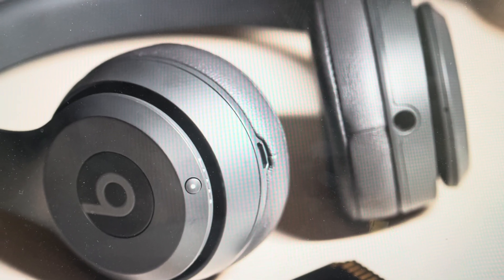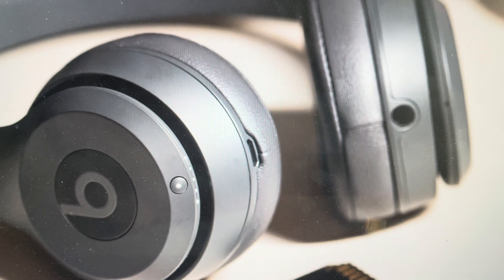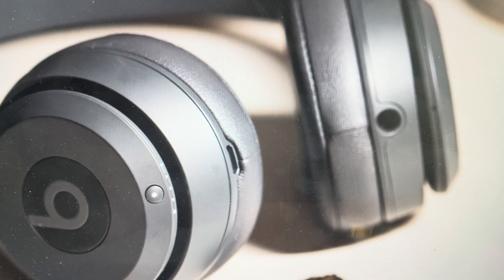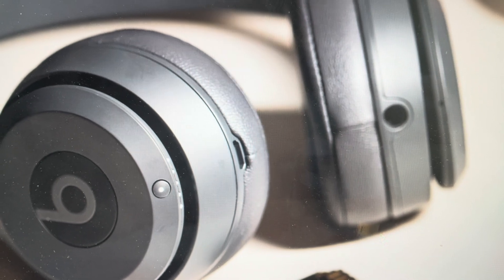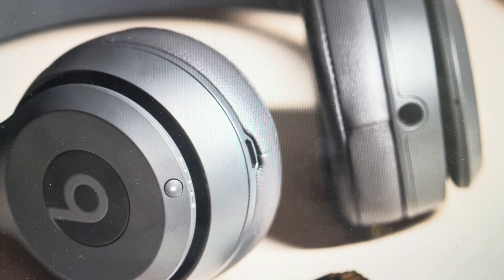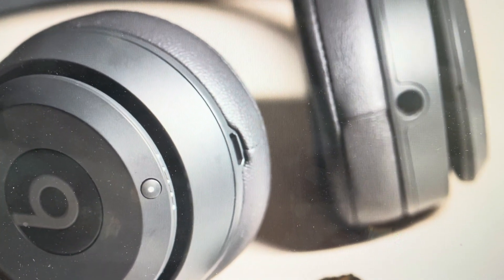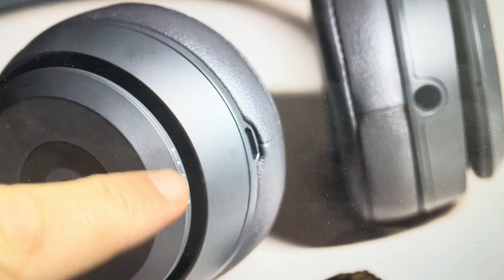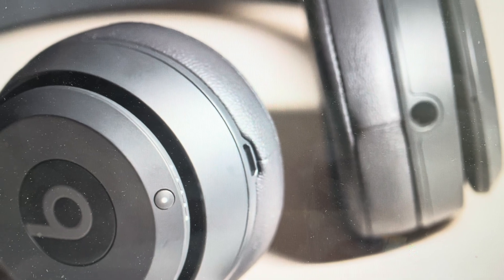Hard Reset Beats Solo 3 Earphones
How to troubleshoot or setup starting with a force hard reset a Beats Solo 3 wireless bluetooth Headphones to factory default settings if it is not working or not connecting or if it is frozen or not responding, the factory reset is a good troubleshooting step. You can also restore the factory settings to setup your device as new. Found in the Beats Solo 3 Headphones user manual.